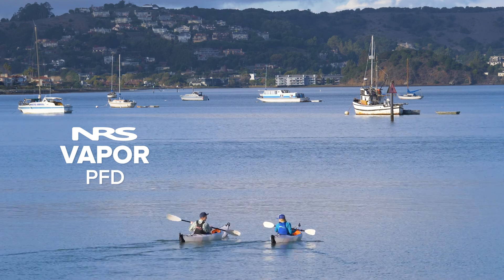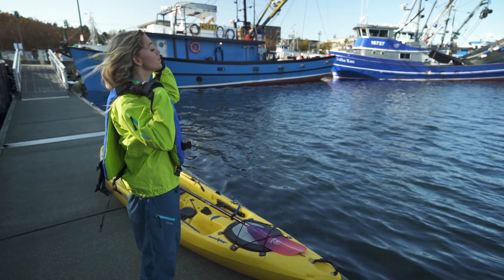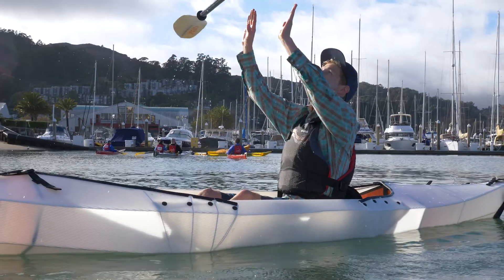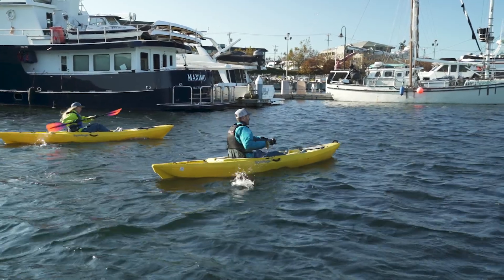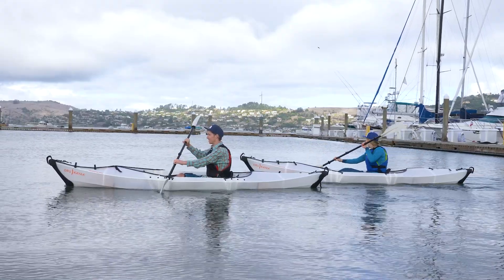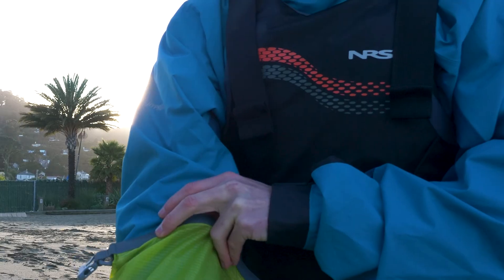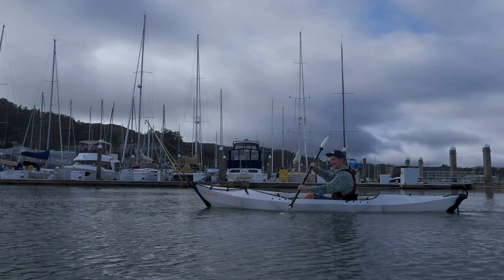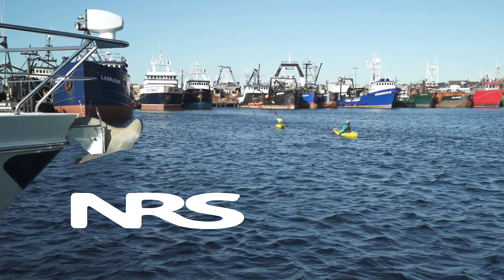NRS Vapor PFD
With the NRS Vapor PFD, we focused our design efforts on the feel of the jacket and not the frills because boaters on a budget shouldn't have to sacrifice comfort.

Constructed with ultra-soft foam for a flexible fit, the six-panel design effortlessly wraps your torso with protection and flows with your movements. 400 denier nylon fabric ensures season-after-season durability. Features padded shoulder straps, strap garages and reflective logos for low-light visibility.

Type III, low-profile life jacket designed with 16.5 pounds of flotation